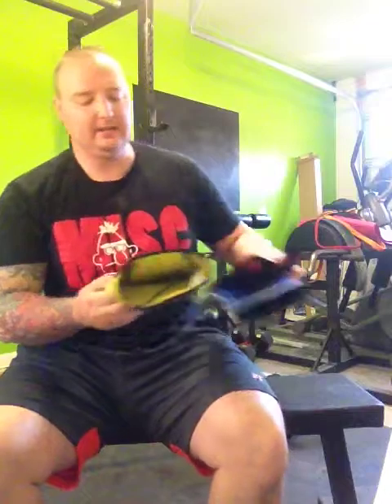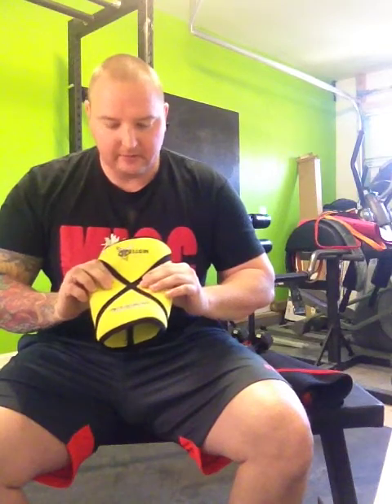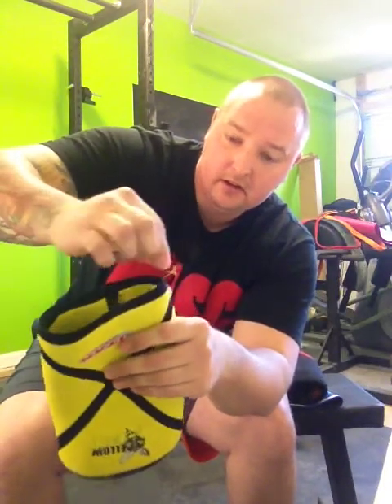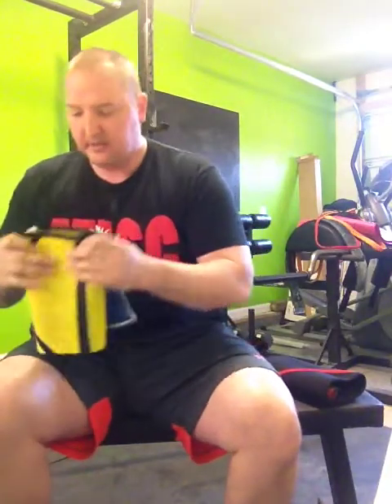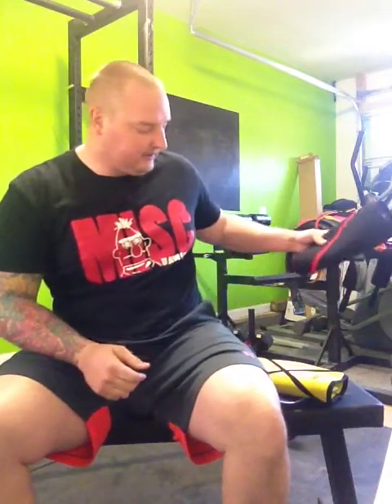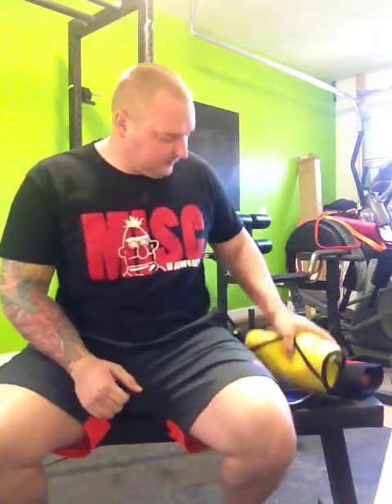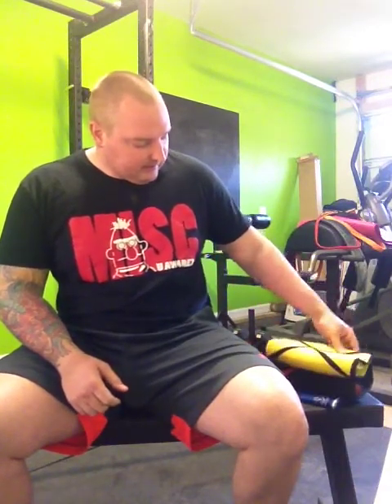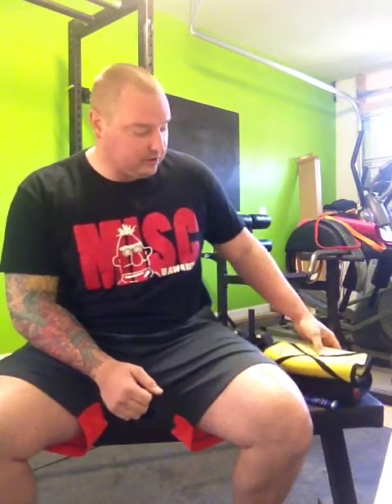Titan Yellow Jacket Knee Sleeve review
Review of the new Titan Yellow Jackets                   Instagram @sawmillpower275